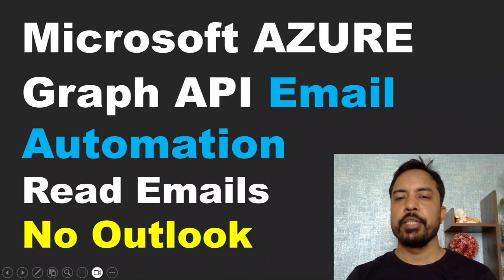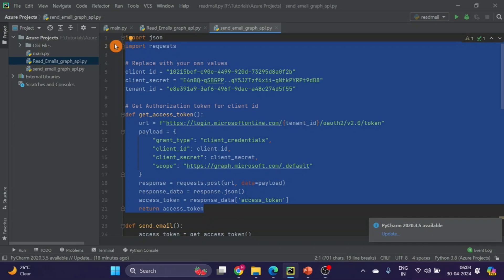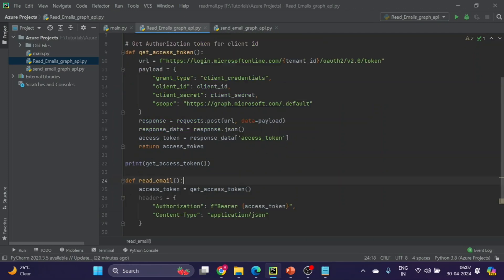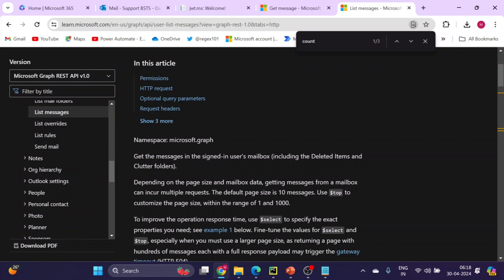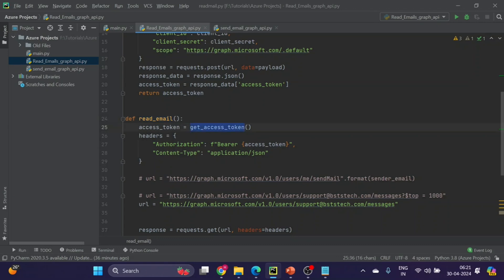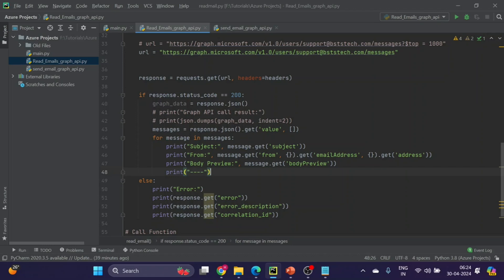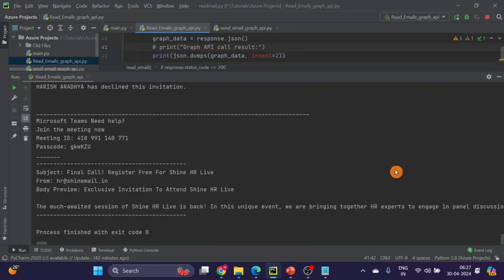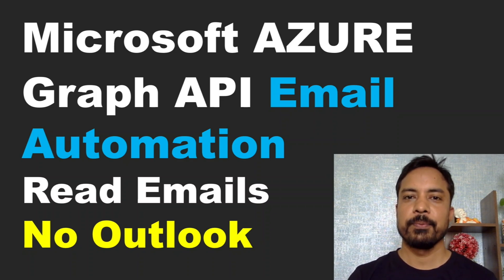Python Azure Graph API How to Read Emails, Python Email Automation, Read emails Automatically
00:00 Python Graph API How To Read Emails
03:20 Graph API Getting Error
04:00 Python How to Read Emails Using Graph API
06:00 Azure Graph API with Python How to Loop Over Inbox
09:06 Python How to Get Email Details from Inbox
11:03 Email Automation Loop on Each email in inbox